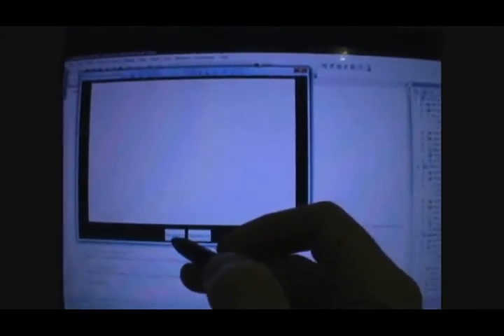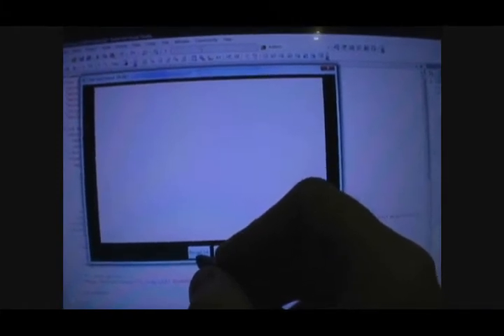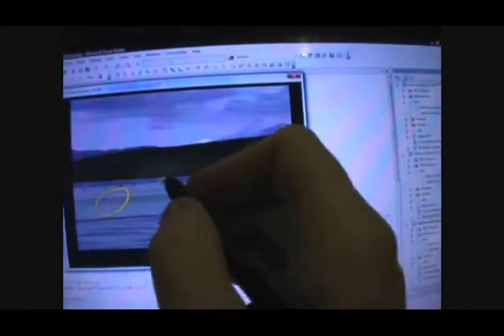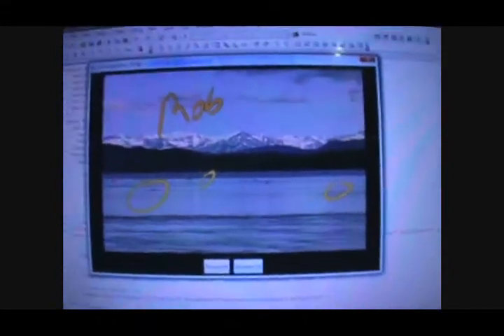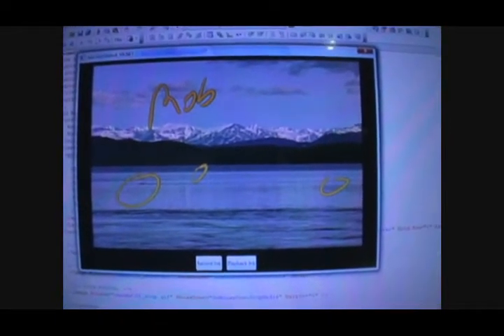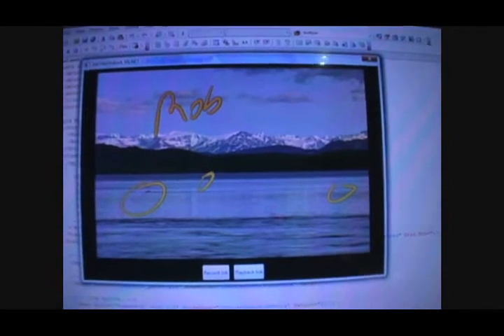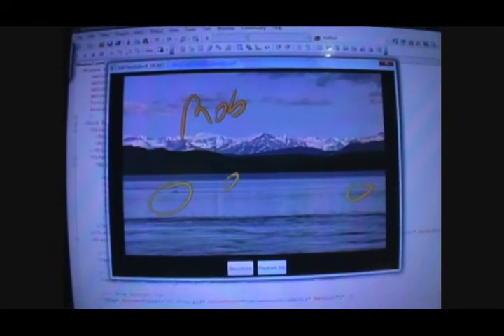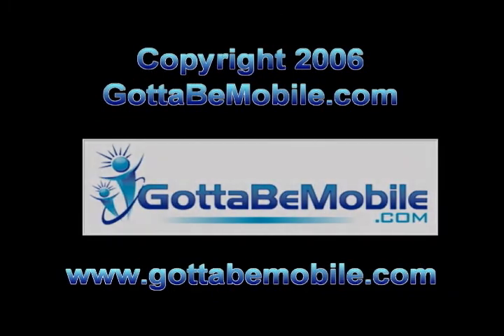Inking / Writing on Video demonstration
GottaBeMobile.com's Rob Bushway demonstrates how to use your Tablet PC to write on a video and have that writing played back in time with the video.